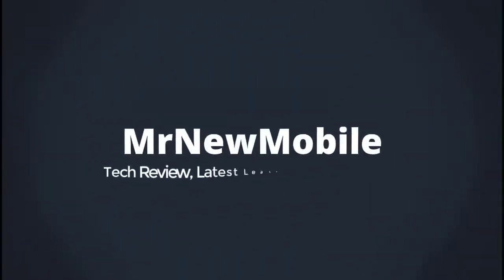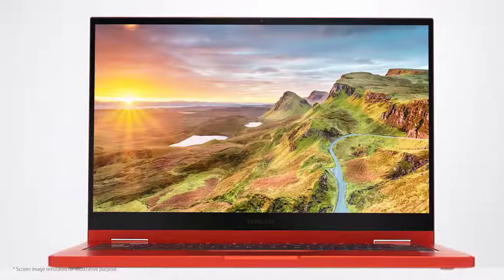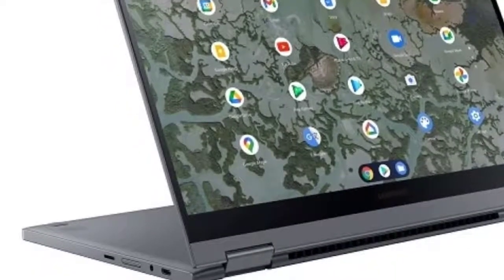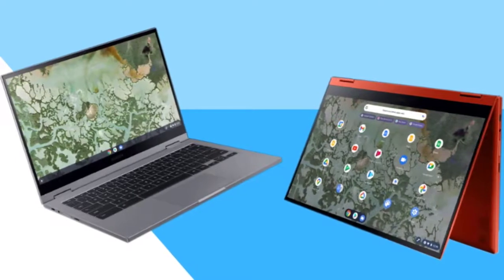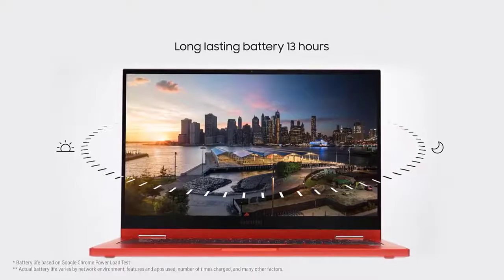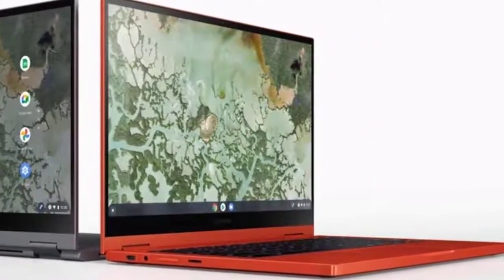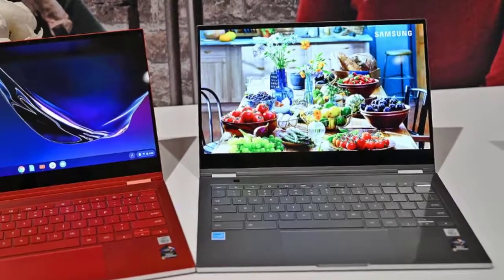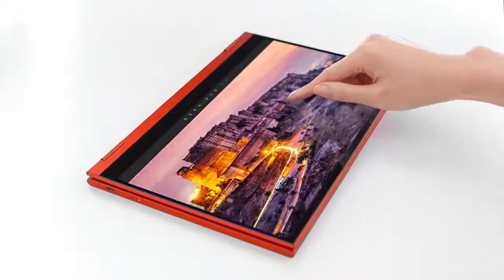Samsung Galaxy Chromebook 2